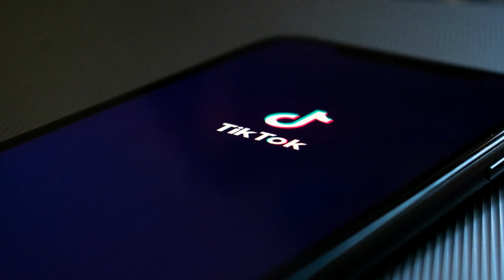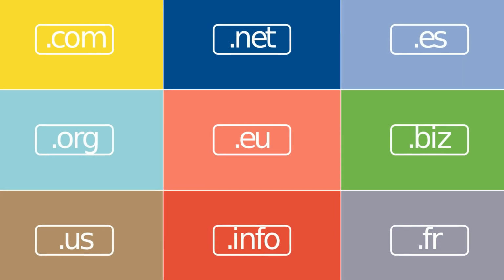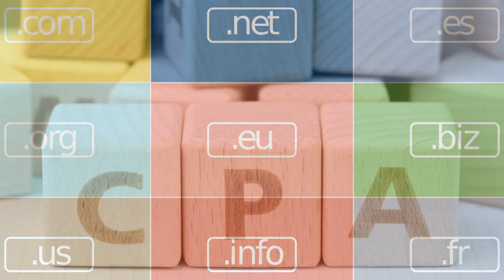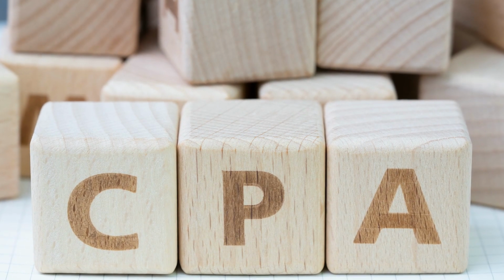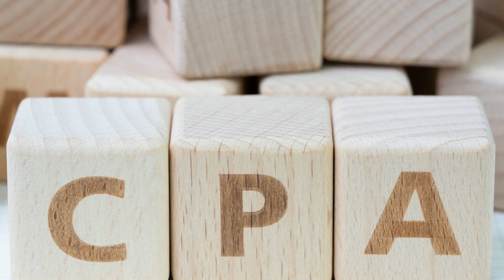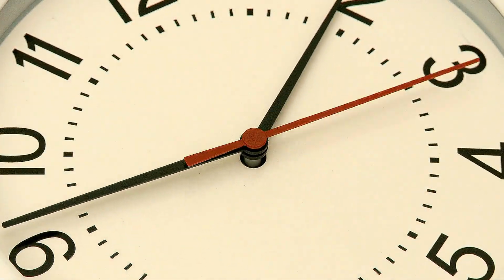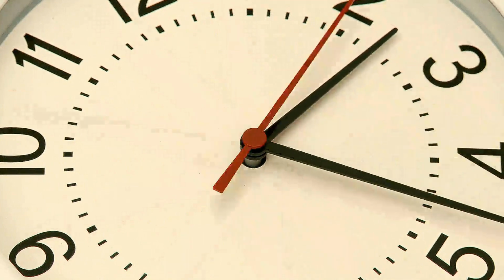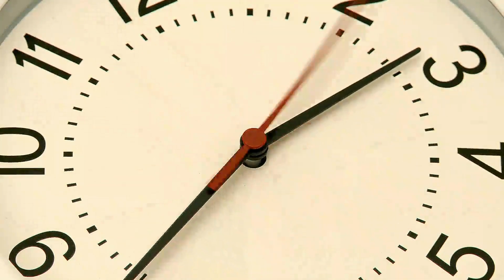How to make money on Tiktok | Earn Money from Tiktok | Secret method to make $100 per day on Tiktok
Earn Money from Tiktok
Secret method to make $100 per day on Tiktok
How to make money on tiktok 2020
Earn Money from Tiktok 2020
How to make money on tiktok app

Translated titles:
Cómo ganar dinero con Tiktok | Gane dinero de Tiktok | Método secreto para ganar $ 100 por día el

Wie man Geld verdient mit Tiktok | Verdiene Geld mit Tiktok | Geheime Methode, um am Tiktok 100 US-D

Comment gagner de l'argent Tiktok | Gagnez de l'argent Tiktok | Méthode secrète pour gagner 100 $

Como ganhar dinheiro com Tiktok | Ganhe dinheiro com Tiktok | Método secreto para ganhar $ 100 por

कैसे Tiktok पर पैसा बनाने के लिए | Tiktok से पैस

كيفية كسب المال على Tiktok | كسب المال من Tiktok | طريقة سرية ل

Come guadagnare Tiktok | Guadagna da Tiktok | Metodo segreto per guadagnare $ 100 al giorno Tiktok

Tiktokでお金を稼ぐ方法| Tiktokからお金を稼ぐ| Tiktokに1日あたり$ 100を稼ぐ秘

돈을 버는 방법 Tiktok | Tiktok에서 돈을 버십시오 | Tiktok에 매일 $ 100를 만드는

Как заработать на Tiktok | Зарабатывайте деньги с Tiktok | Сек